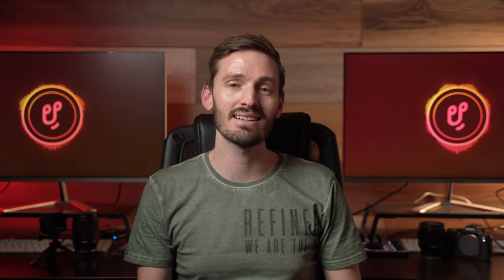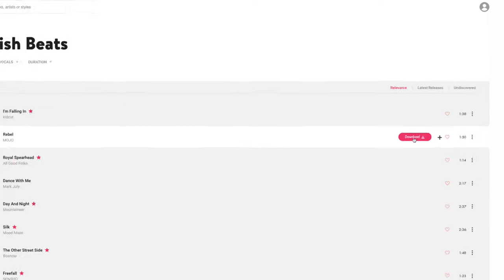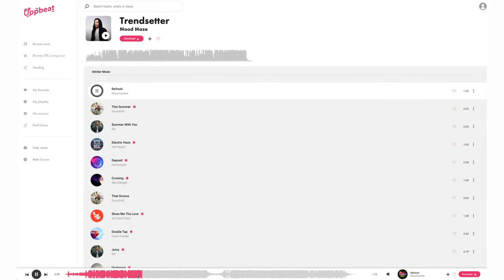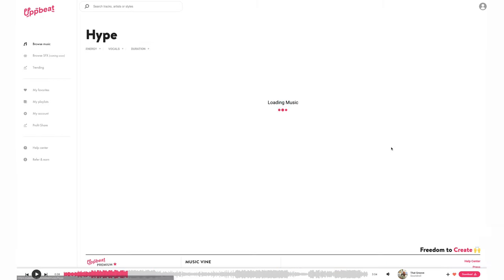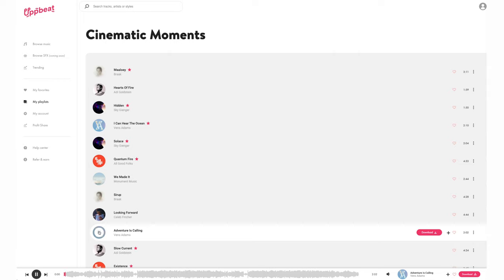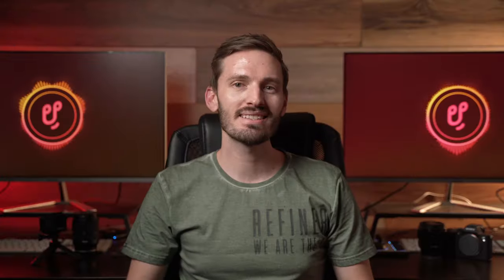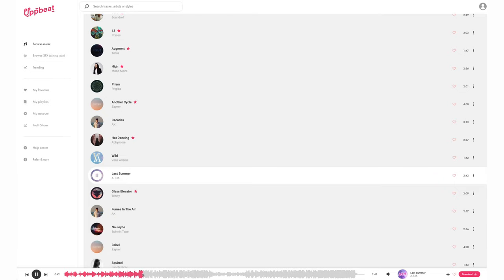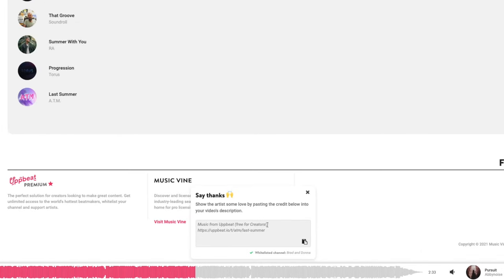The Best Free Music for Youtubers | Uppbeat Review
🔴 CHAPTERS 🔴
00:00 The Best Free Music for Youtubers | Uppbeat Review
01:09 Tour of Uppbeat’s Website
03:32 How to Get Free Music
03:54 Examples of the Music on Uppbeat
06:18 What about Music Licensing?
06:50 Search Music by Theme
08:48 Uppbeat’s Free Account vs Premium Account

With Uppbeat, you can get free music for your YouTube videos or videos for social media.

Uppbeat is the latest music platform to hit the internet and it’s making big waves, and in this video I’m going to show you how great the music is and how easy it is to find any kind of music you’re looking for.